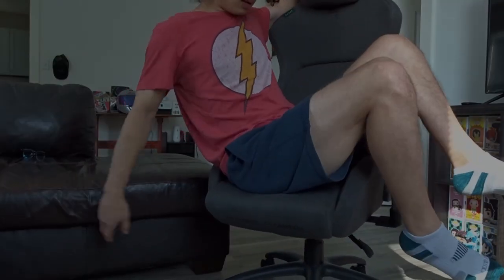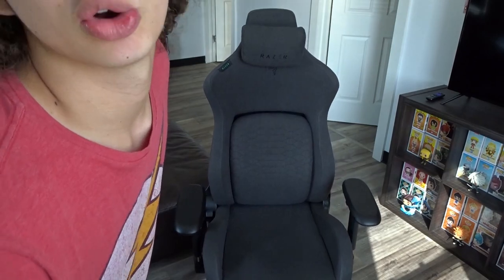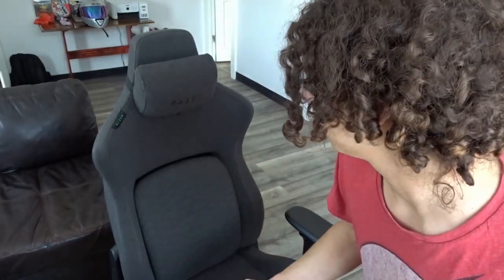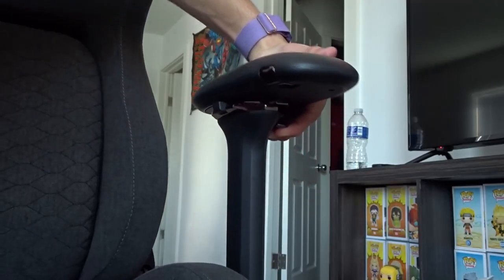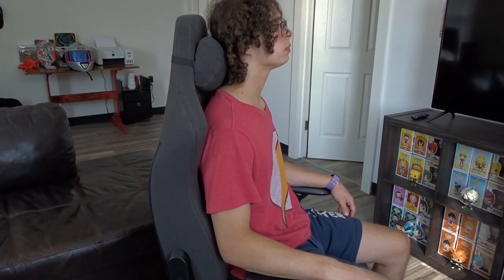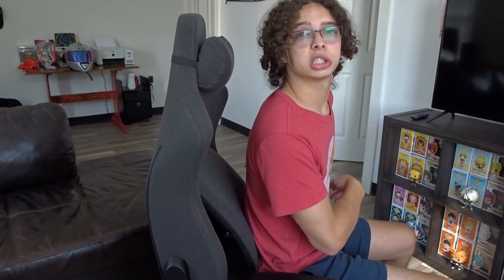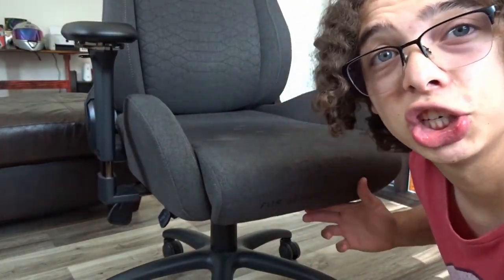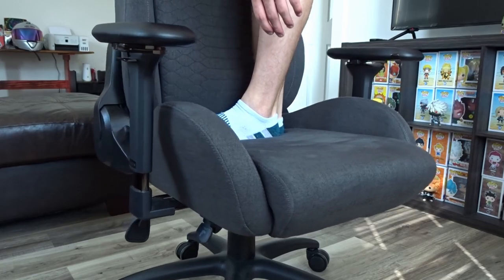STOP Buying Expensive Gaming Chairs... Here's Why!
Today we go over the in's and out's of my expensive gaming chair (Razer Eskir) and why you should think twice before spending hundreds on one of these chairs. Hopefully this video helps you out, but more importantly, brings a smile to your face. Thank you guys for all the support!